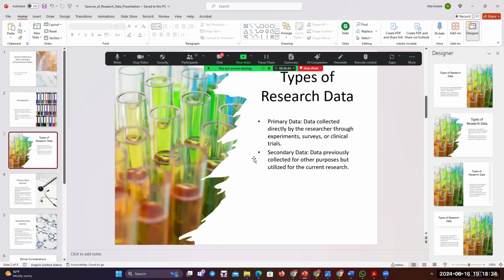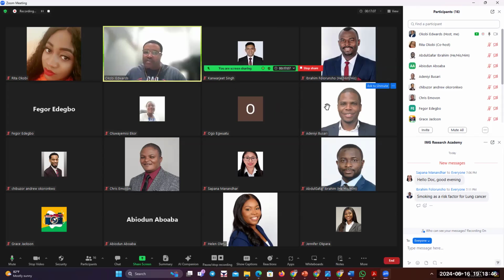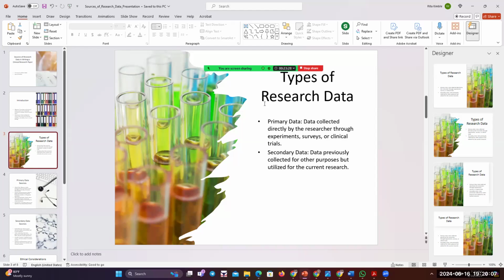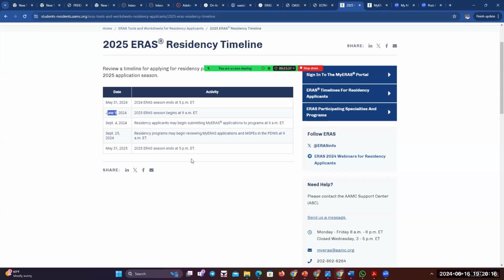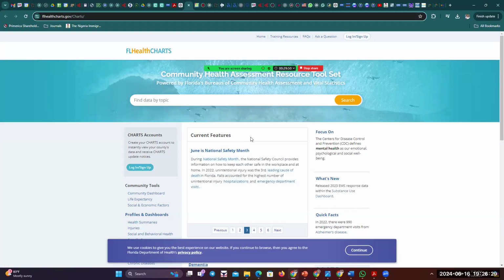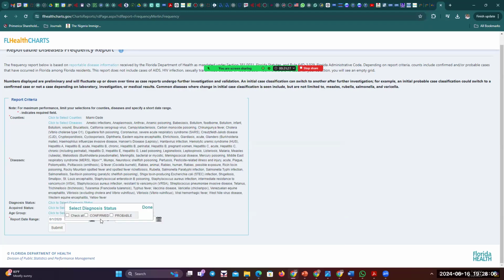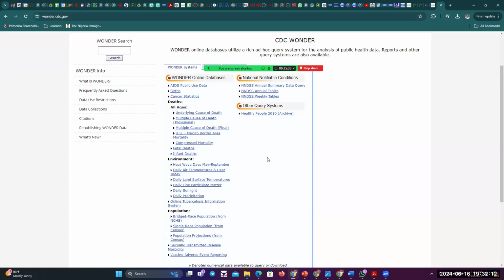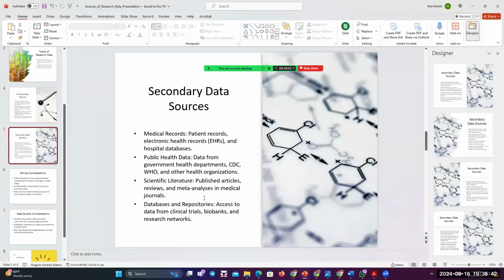Sources of Clinical research data for research paper